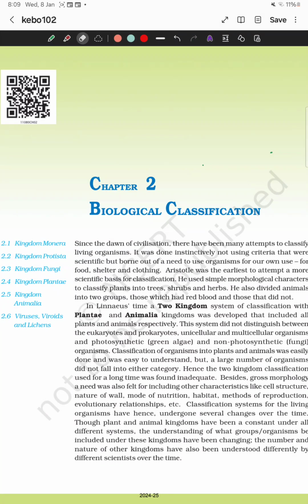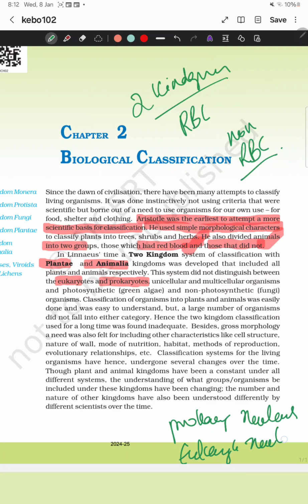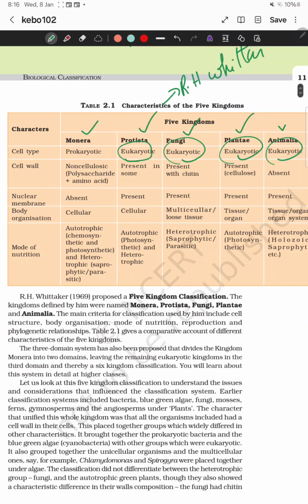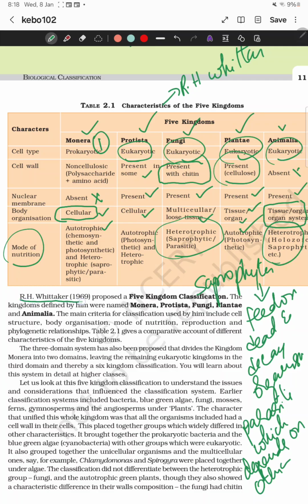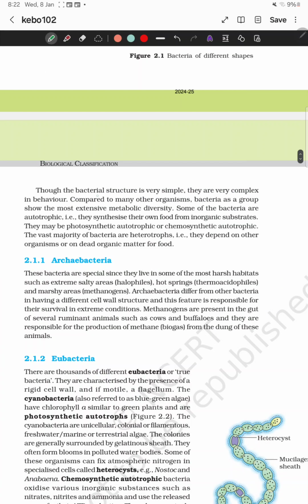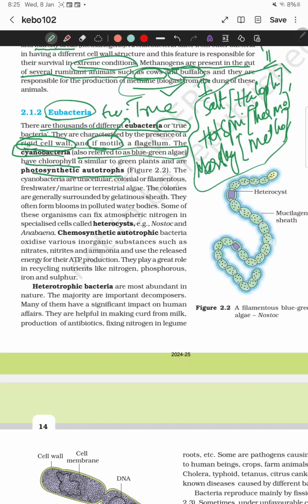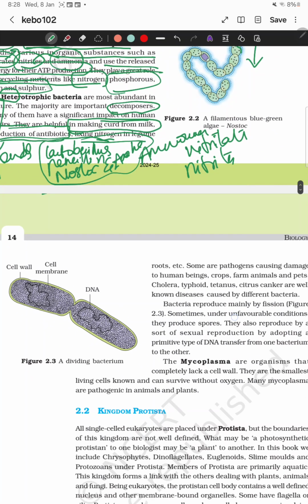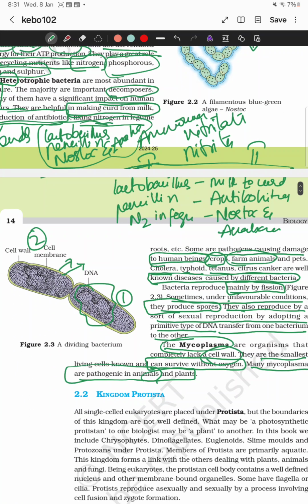BIOLOGICAL CLASSIFICATION KINGDOM MONERA